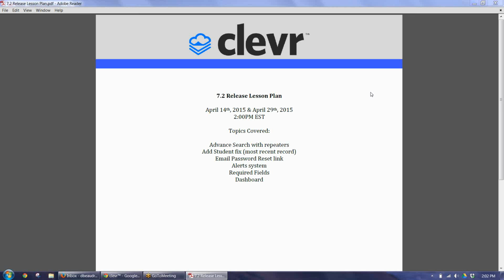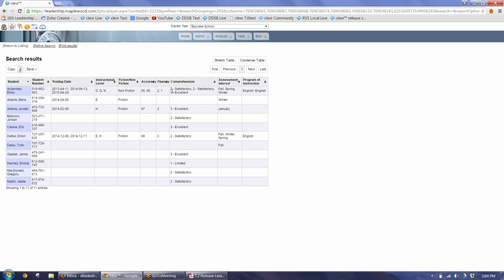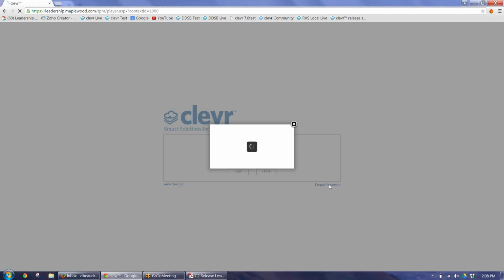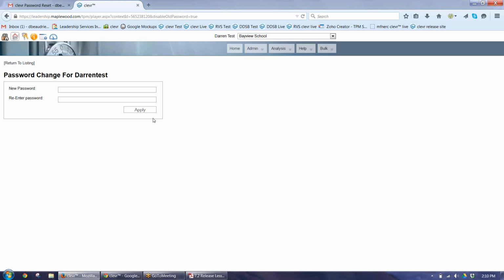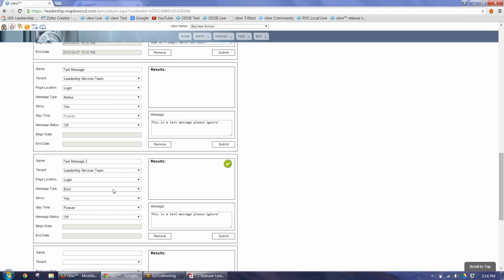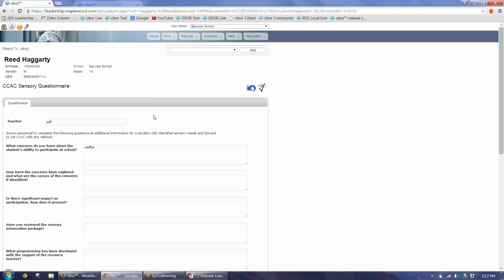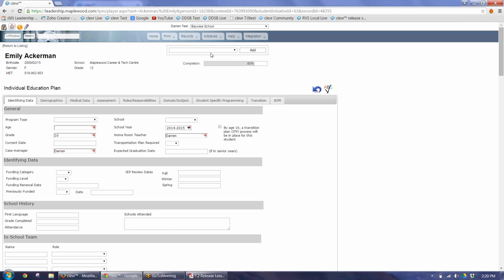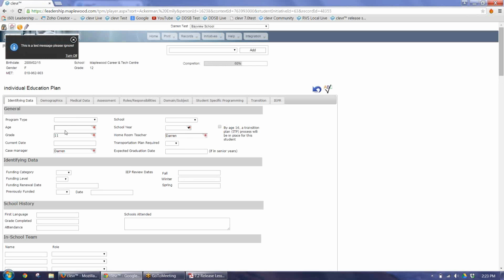clevr 7.2 Release Webinar April/29/15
7.2 Release Lesson Plan

Topics Covered:

Advance Search with repeaters
Add Student fix (most recent record)
Email Password Reset link
Alerts system
Required Fields
Dashboard